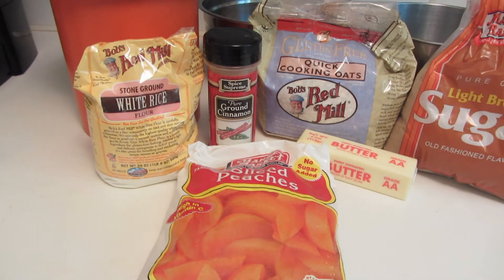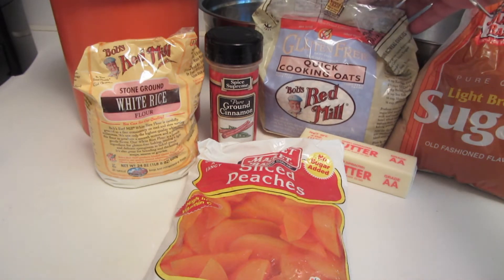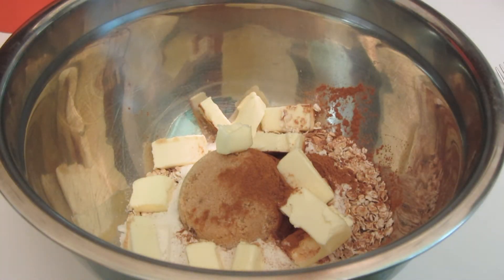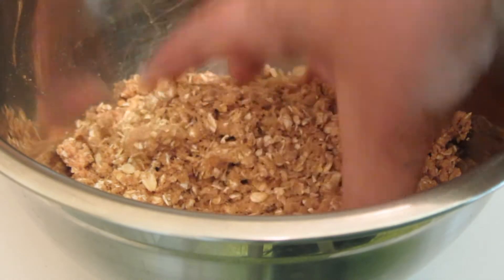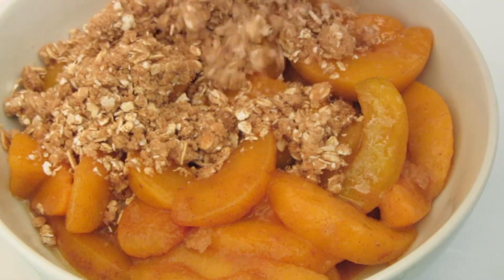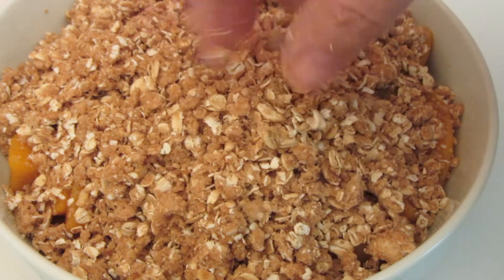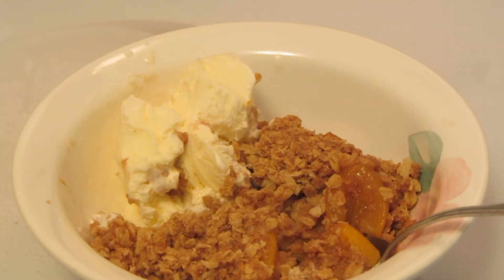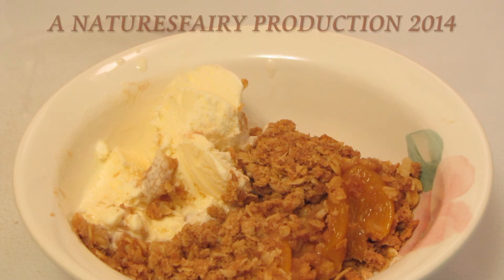Gluten Free Peach Crisp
This is a great Summer time dessert. I had a package of Frozen Peaches that I wanted to use up. This recipe goes together real quick and it taste great!

Spray a 1 Quart Casserole Dish with Cooking Spray

In a medium size bowl combine:
16 oz. Frozen Peaches no Sugar added (Defrost the peaches ahead of time)
2 TBL. Granulated Sugar
1 TBL. Gluten Free White Rice Flour
½ tsp. Cinnamon

Crumb Topping:
In another medium bowl combine with a fork or fingers:
1 Cup Gluten Free Quick Cooking Oats (I used Bob's Red Mill)
¼ Cup Gluten Free White Rice Flour
4 TBL. Cold Butter cut into cubes
¼ Cup Brown Sugar
1 tsp. Cinnamon
Combine until it's the size of small peas.

Place the Peaches into the Casserole Dish
Top with the Crumb Topping.

I placed my Casserole Dish on top of a Pizza pan in case any juices spilled over.

Bake in a Preheated 350* oven
For 50 minutes or until you see some of the Peach Juices are bubbling and the Crumb Topping is Golden Brown.

Place on a wire rack and cool.

When I'm ready to serve the Peach Crisp. If it has cooled off I place a serving in a bowl and microwave 20-30 seconds to heat it up. This is optional, if you like yours cool then skip warming it up.
Top with Vanilla Ice Cream.